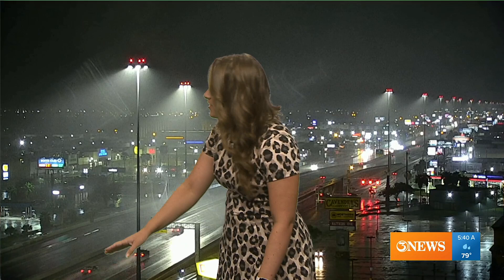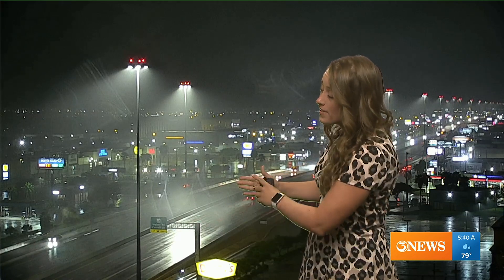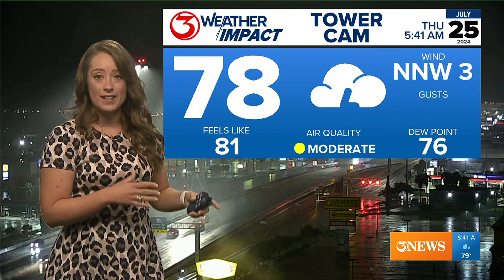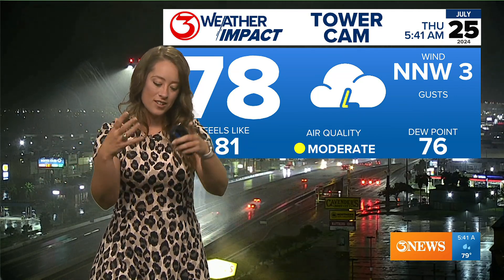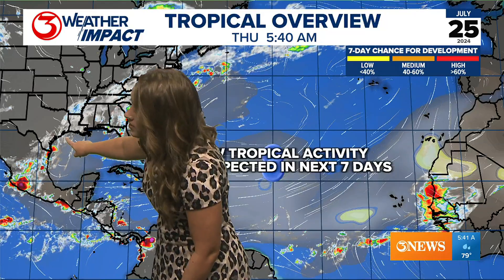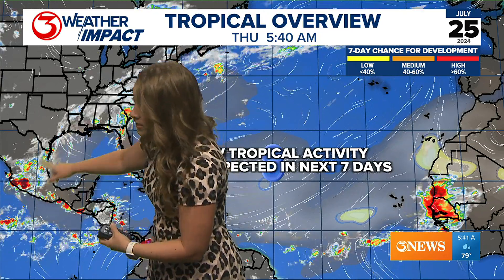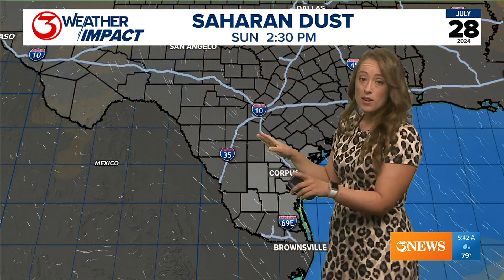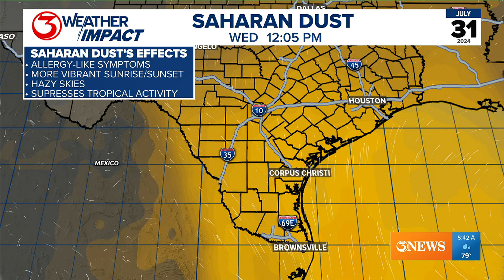TROPICS: Saharan dust mixing in with rain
We've got plenty of Saharan Dust in the forecast for the next week. Here's a look at how that will affect our air quality.